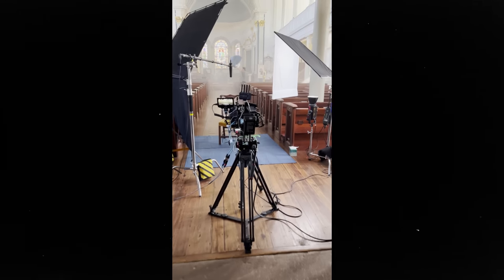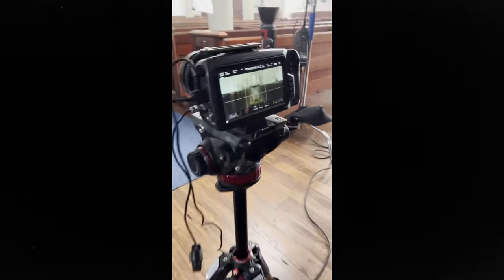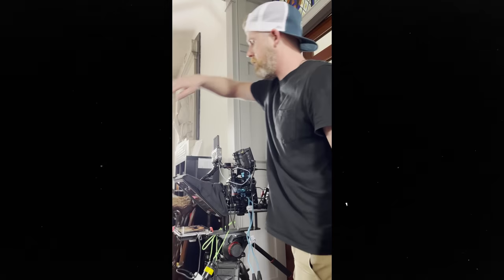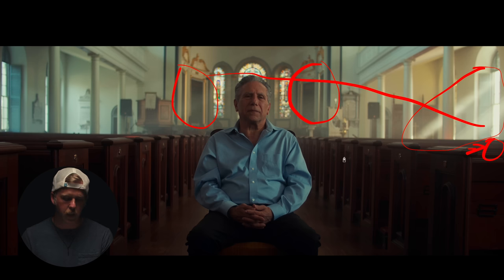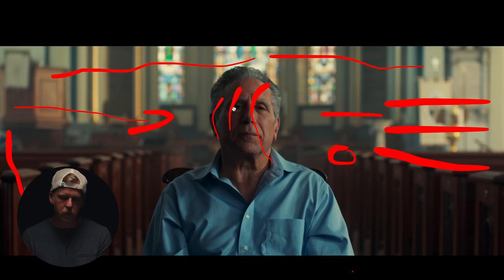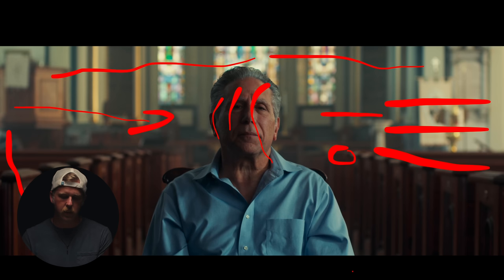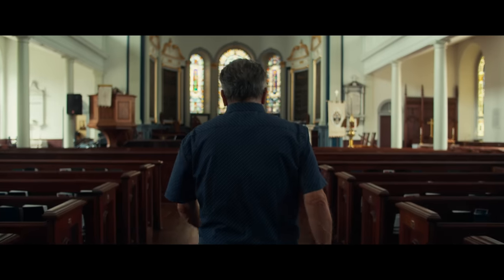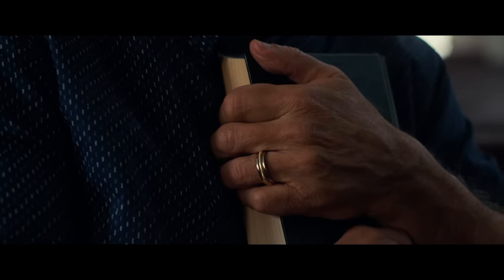2 Camera Interview - Cinematography Breakdown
Here's a full lighting and cinematography breakdown for the main interview in my documentary. 2 cameras center framed with the subject talking directly to the camera.

Doc A cam
Doc B cam
Must have for lenses
My monitor
My favorite light
Small light
Amazing portable light
Fav mic
Fav lav recorder
Must have for timecode